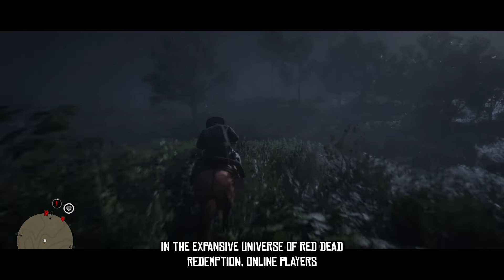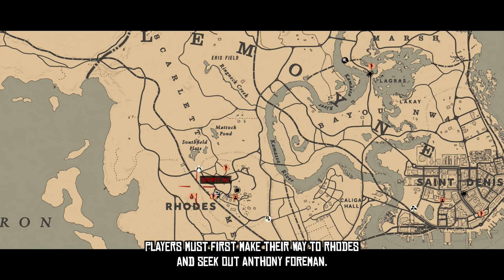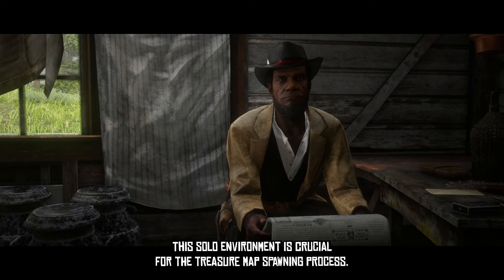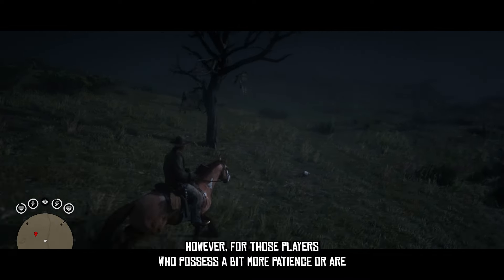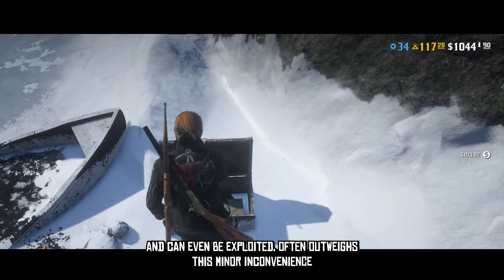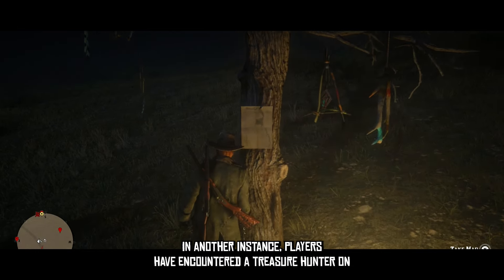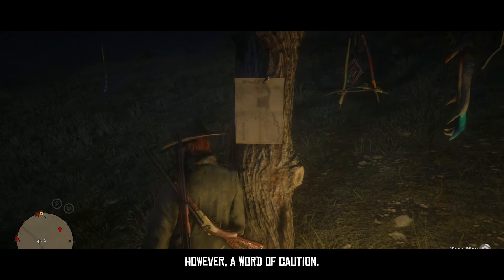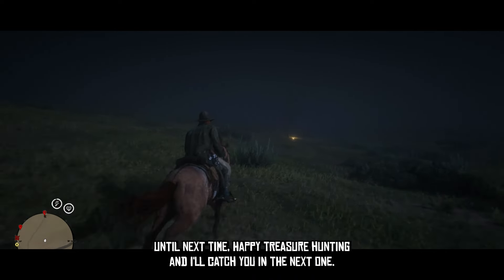Solo Infinite Treasure Map Glitch - Red Dead Redemption 2 Online - How to Get the LAKE ISABELLA Map!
Get unlimited treasure maps in Red Dead Online with this game-changing method, focusing on the prized Lake Isabella map! These maps promise endless gold, money, and rewards, and we're here to guide you. Visit Rhodes, meet Anthony Foreman, embark on the "Blood Money" mission, and enter a temporary solo lobby. Journey to marked locations, restart if needed, and master this treasure-spawning method. Perfect for Xbox and PC players, it's your ticket to riches.